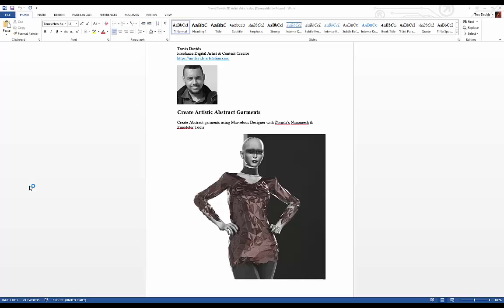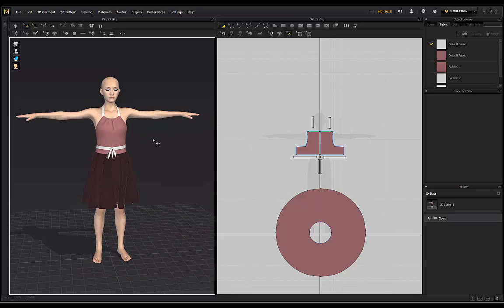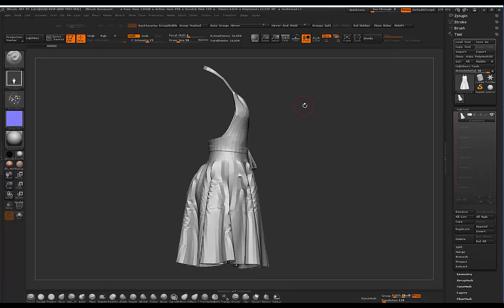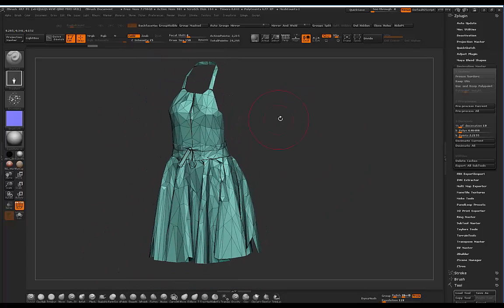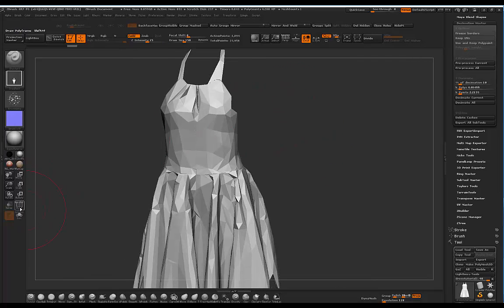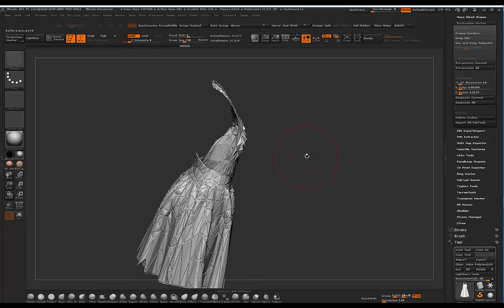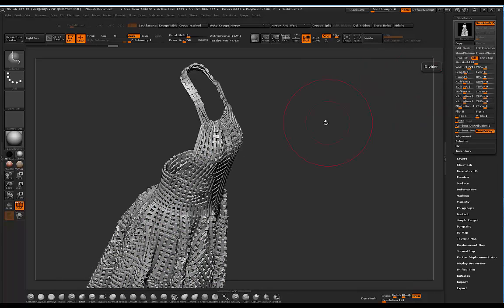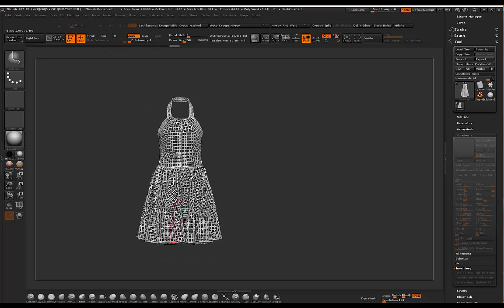Marvelous Designer & Zbrush - How To Create Artistic Abstract Garments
I will show you some methods for creating artistic abstract garments using z modeler and nanomesh in zbrush. It creates a really fun and interesting workflow that you can start playing around with to create some unique garment designs once you're finish creating the garment in Marvelous Designer.